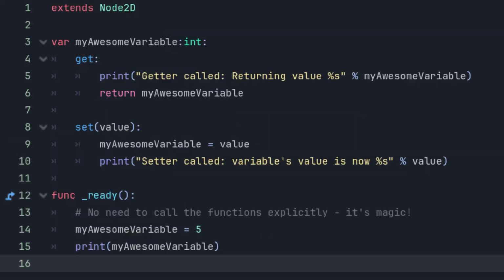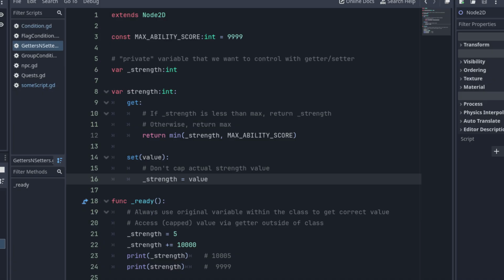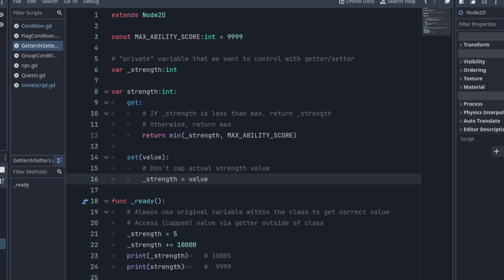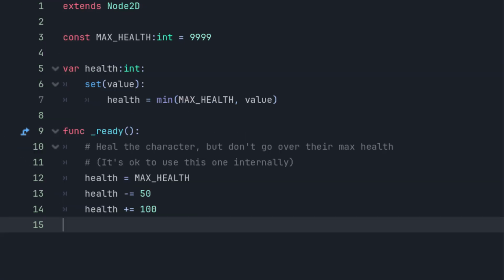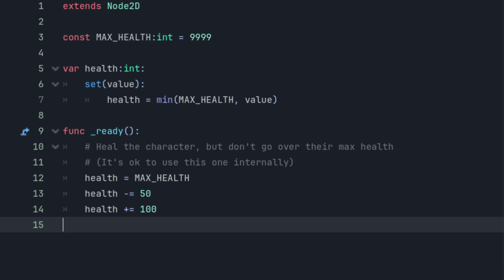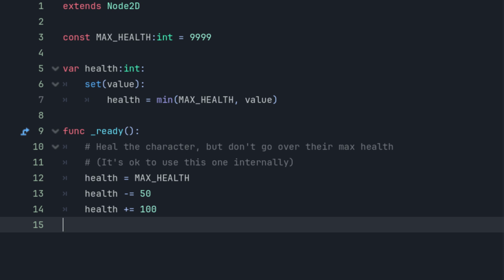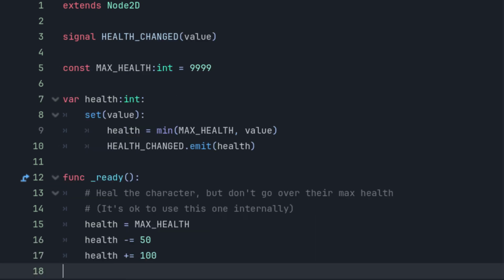Godot 4 Tutorial - Getters and Setters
Learn some neat tricks you can do with Godot's getters and setters.

Hire me!